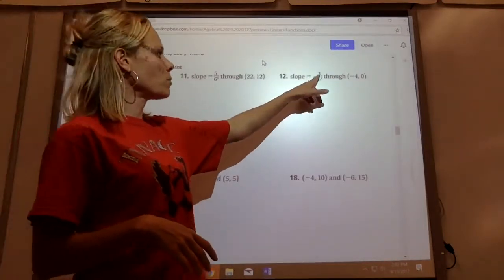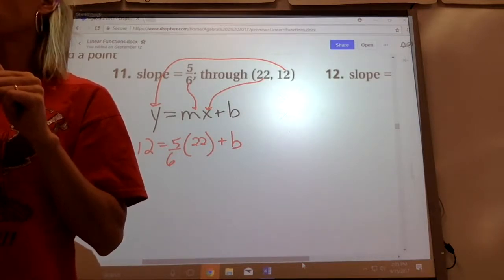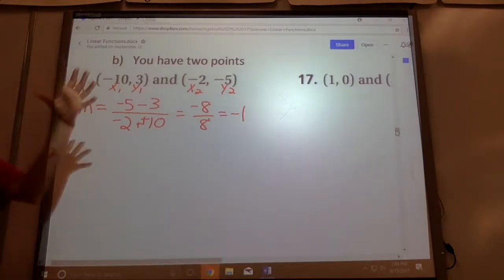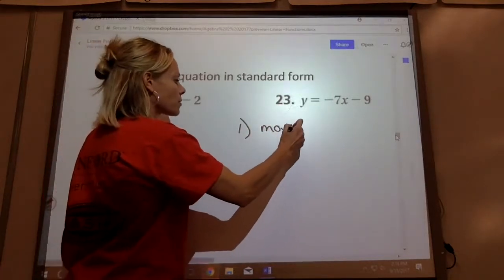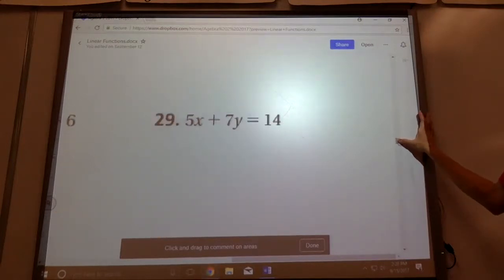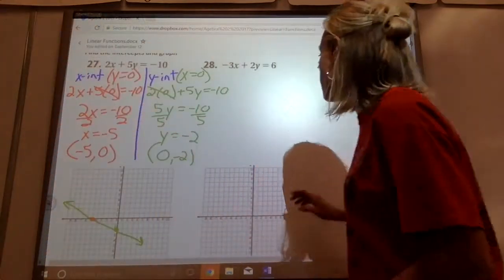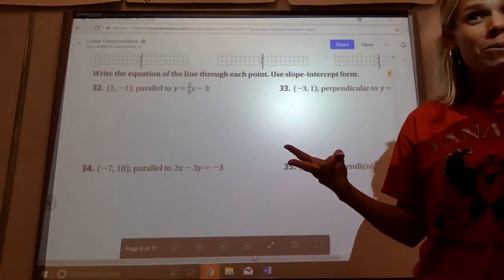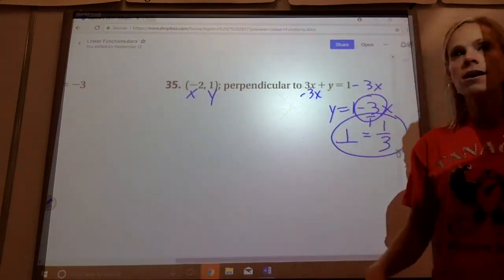Linear Functions 2